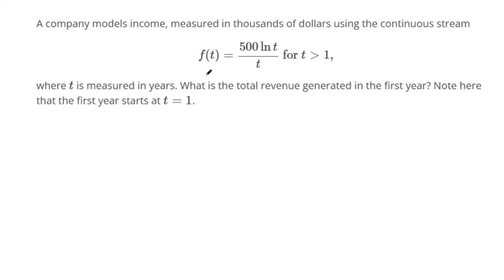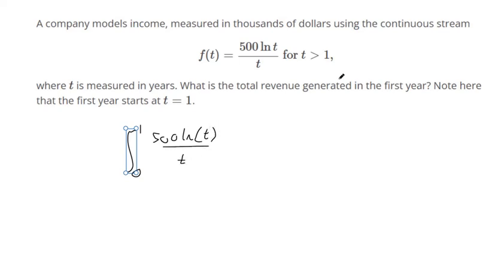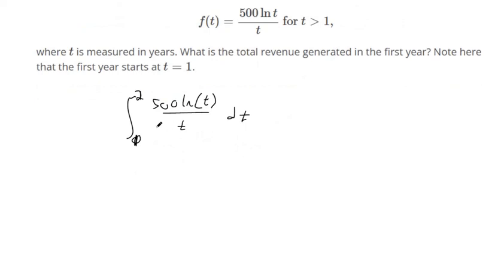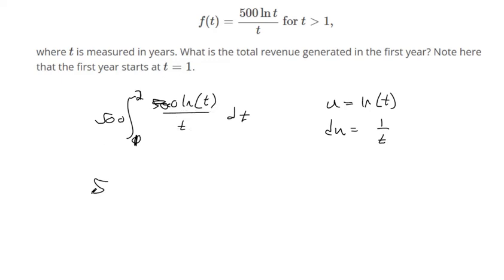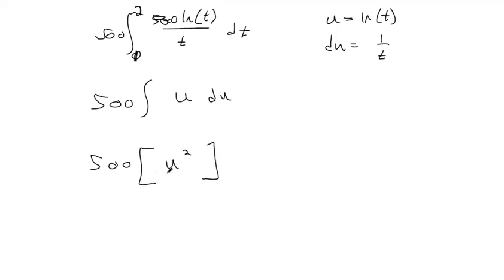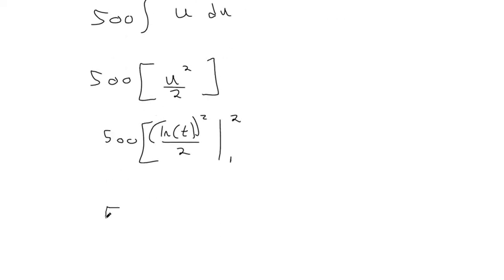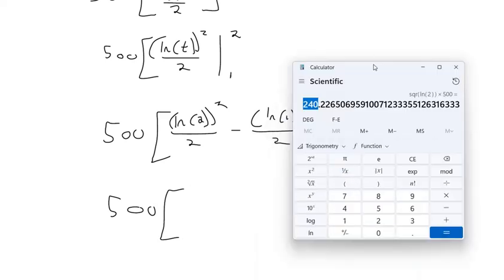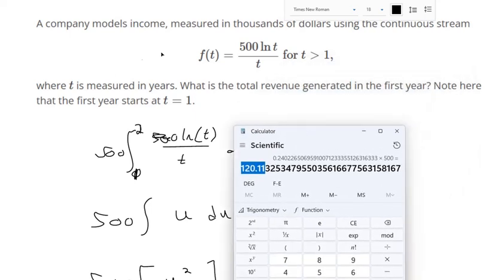Find the total income for a continuous stream